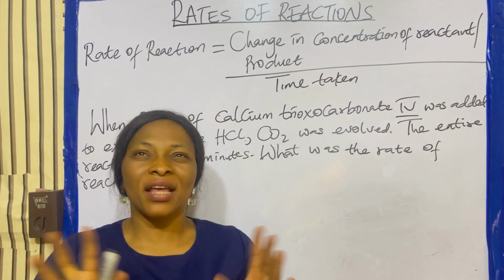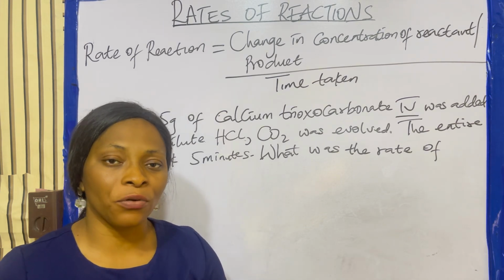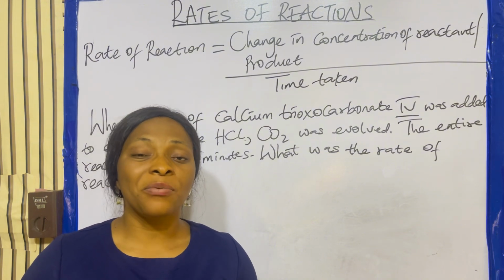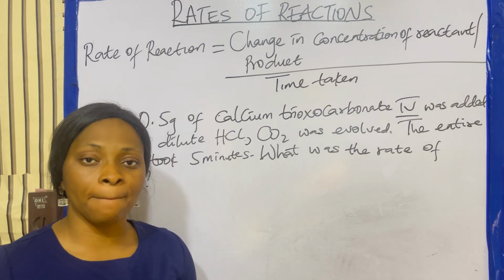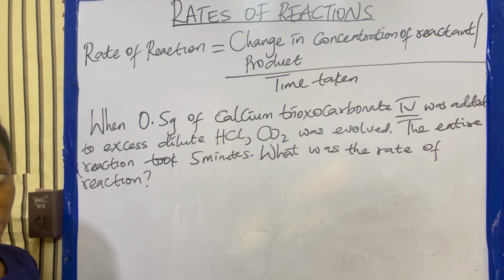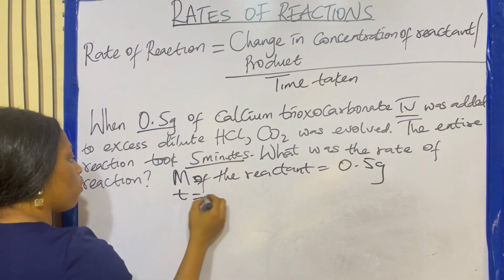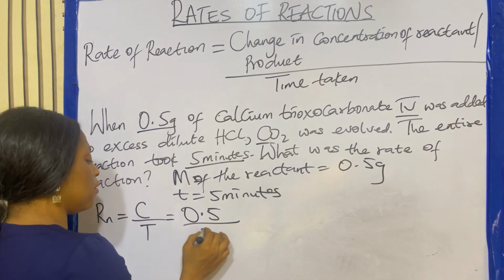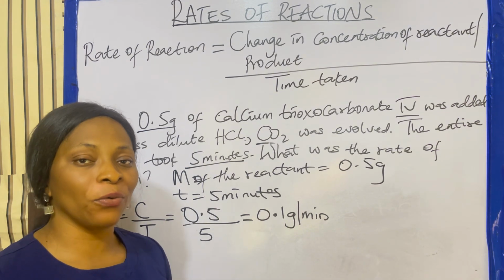RATE OF REACTION: JAMB CHEMISTRY 2025 FREE ONLINE LESSON/TUTORIAL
In this JAMB Chemistry 2025 lesson, I introduce the concept of the rate of reaction and its significance in chemical processes. We explore what reaction rate means, the factors affecting it—such as temperature, concentration, surface area, and catalysts—and how to measure it using simple experiments. With relatable examples and clear explanations, I help you understand the difference between fast and slow reactions and why these rates matter in real-world applications. By the end of this lesson, you’ll have a strong foundation to tackle exam questions on this topic with ease!